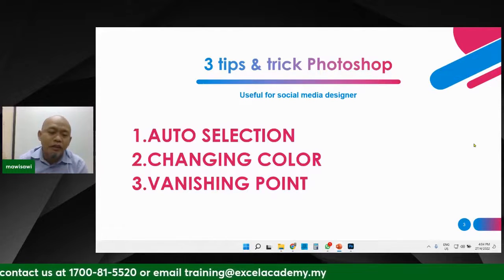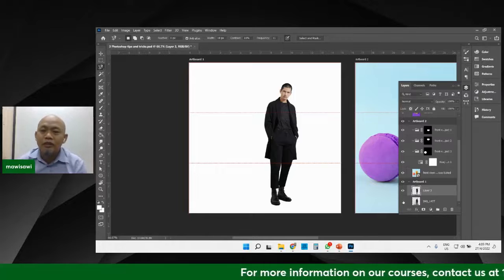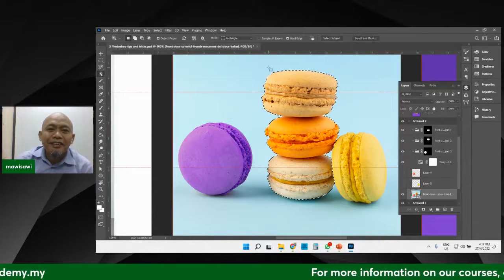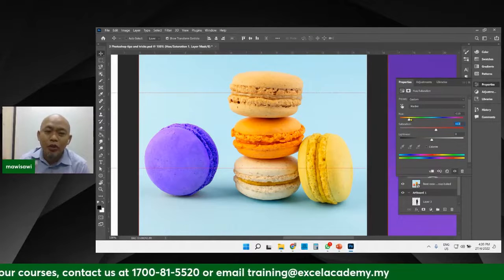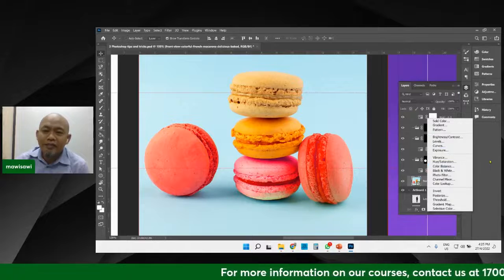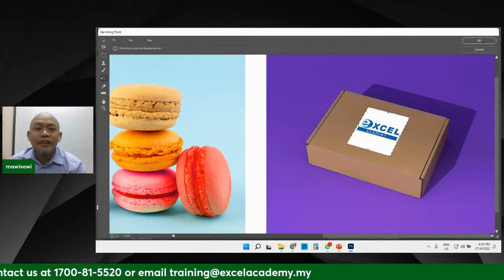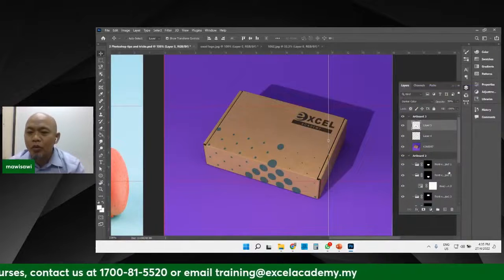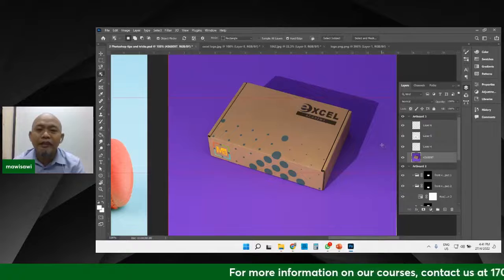Photoshop Tips & Tricks | Excel Academy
🎉 𝗙𝗥𝗘𝗘 𝗪𝗘𝗕𝗜𝗡𝗔𝗥 @ 𝗘𝗫𝗖𝗘𝗟 𝗔𝗖𝗔𝗗𝗘𝗠𝗬⁣⁣

Learn tips and tricks in Photoshop (that you probably don't know) and level up your Photoshop Skills!

Watch Mr. Ismawi's "𝗣𝗵𝗼𝘁𝗼𝘀𝗵𝗼𝗽 𝗧𝗶𝗽𝘀 & 𝗧𝗿𝗶𝗰𝗸𝘀 𝗬𝗼𝘂 𝗡𝗲𝗲𝗱 𝗧𝗼 𝗞𝗻𝗼𝘄" webinar, previously live on Facebook Excel Academy of Executive Education, to learn more about this!

𝐄𝐯𝐞𝐧𝐭 𝐃𝐞𝐭𝐚𝐢𝐥𝐬
Date: 27 April 2022
Time: 4.00 PM-5.00 PM
Platform: Facebook Live